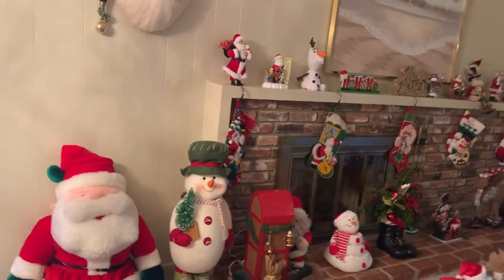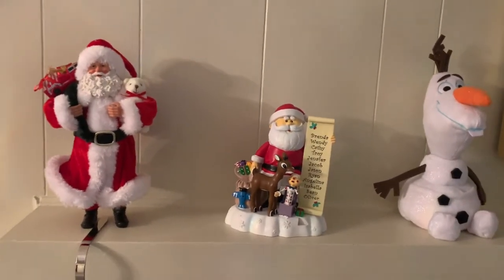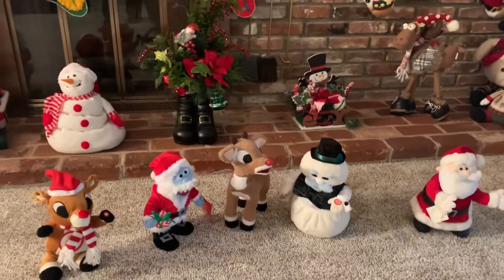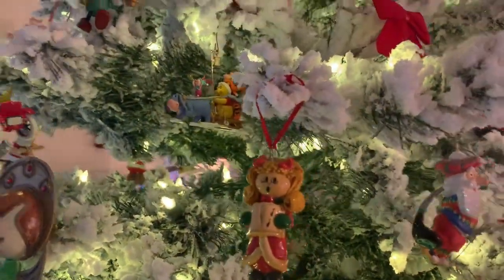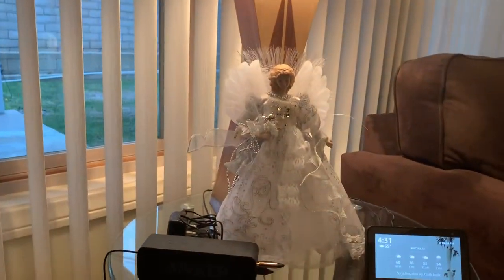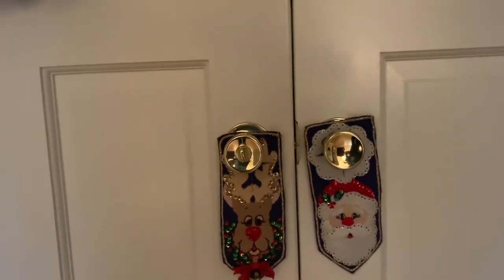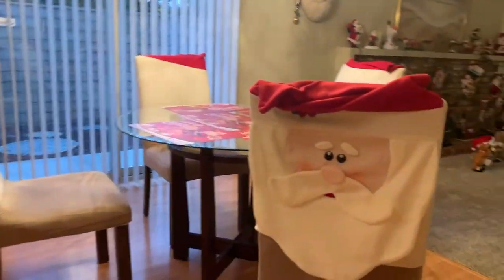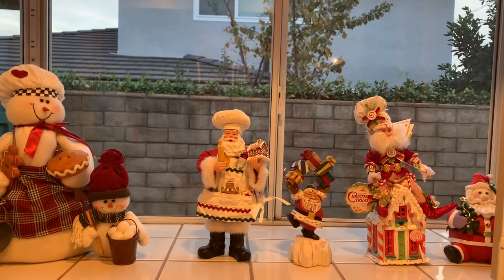Indoor Christmas Decorations Dec 2019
AND here is how we decorated the inside of our house for Christmas this year. We do love Christmas!!